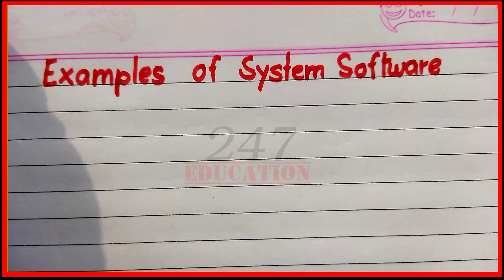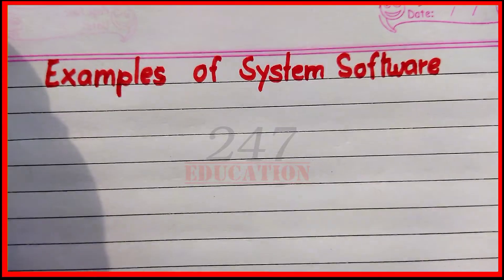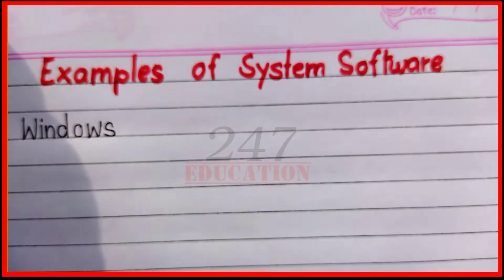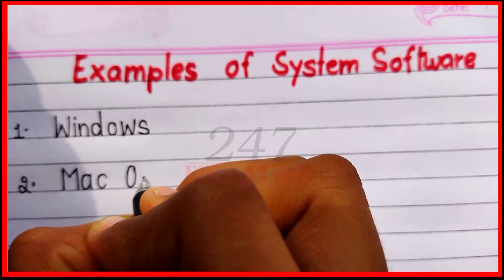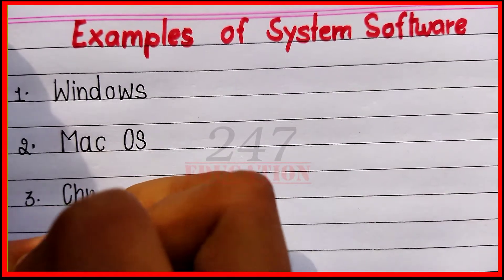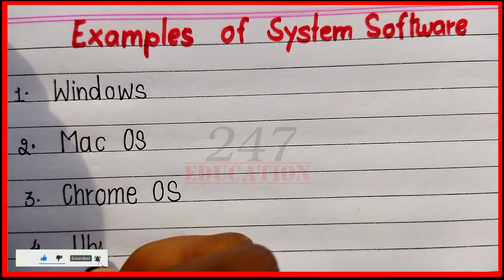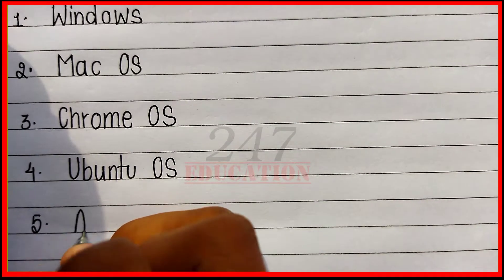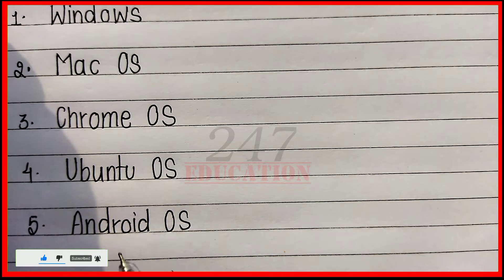Example of system software | List of system software